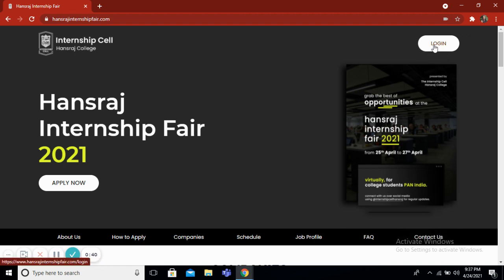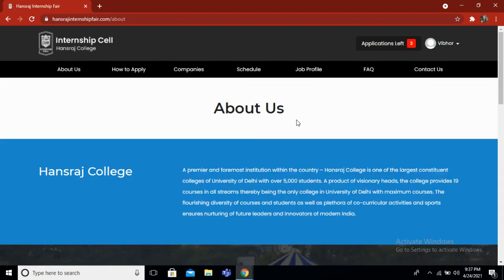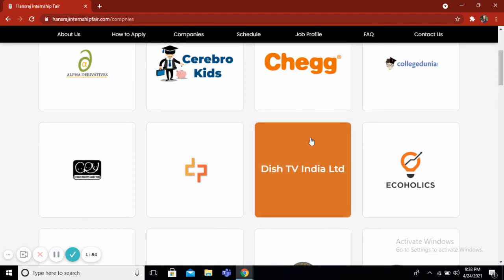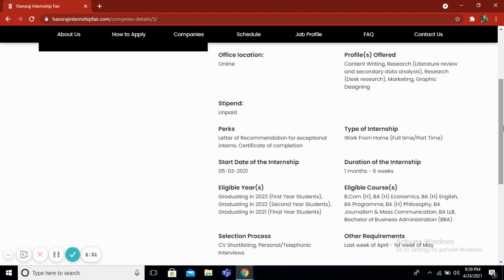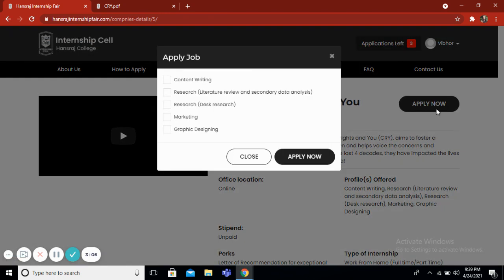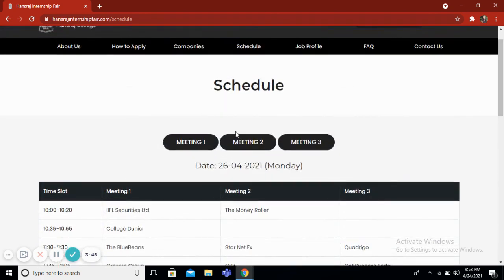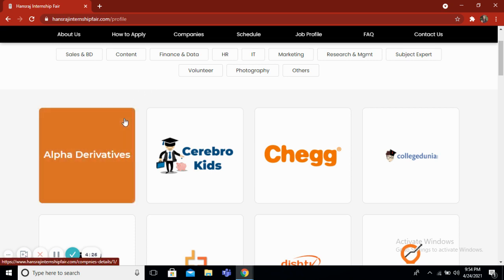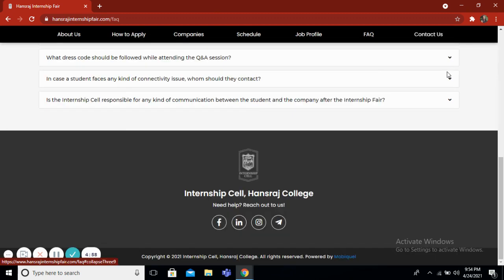Hansraj Internship Fair